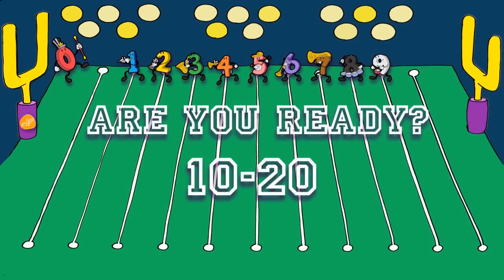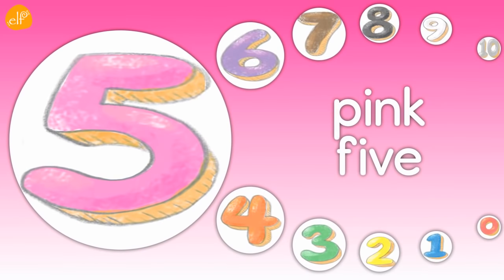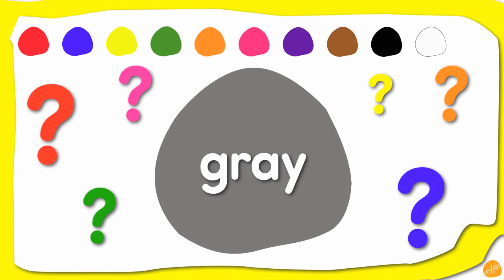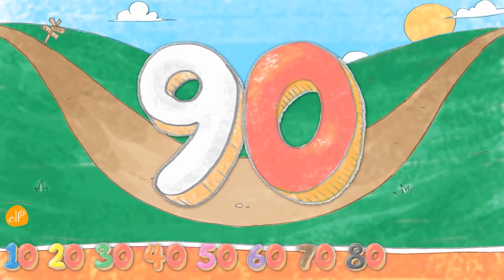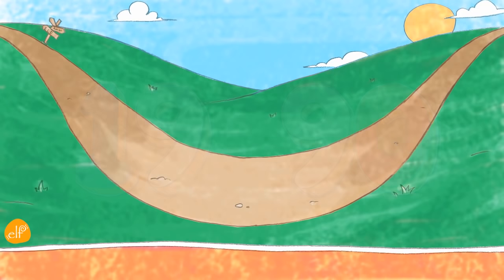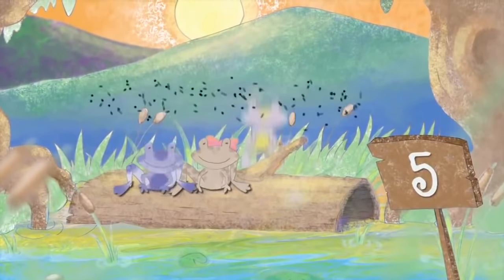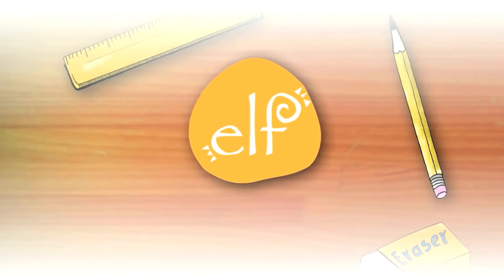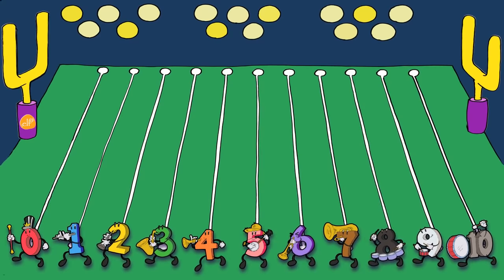Colors and Numbers Song Collection for Toddlers - 35 MINUTES! - ELF Kids Videos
A long play compilation of Colors and Numbers songs and chants animations for babies, toddlers, preschool and kindergarten children. Numbers are from 1-10, 10-20 and 10-100. This is part of the ELF TV Collection.

ELF Learning creates songs, videos and other learning materials for kids all over the world.  Based in Japan, we publish books, CDs, DVDs and of course...learning videos!

Our videos are designed for children ages 2~10 and cover a wide range of topics.

Our song videos are a mix of original and classic children's songs.  We try hard to add the ELF touch - clear vocals, different genres and lots of FUN!

Our learning videos cover vocabulary, phrases and patterns perfect for the ESL and EFL classroom.

Many of our videos work well with special needs children, especially those with Autistic Disorder, Speech and Language Impairments and Speech, Reading and Learning Disabilities.  We often receive emails from parents thanking us for helping their child learn to speak or read and each time it makes our day!
ELF Kids is a Channel just for KIDS! Lots of Songs and Chants for Children. We make some of the most popular videos on YouTube for kids! ELF makes fun songs and videos for children around the world. We've created a mix of fun songs, vocabulary videos for EFL/ESL children, and a lot of alphabet, phonics and reading videos for young learners to enjoy.

ELF Learning - Everyone Loves FUN Learning!